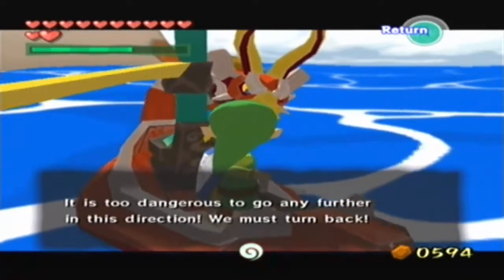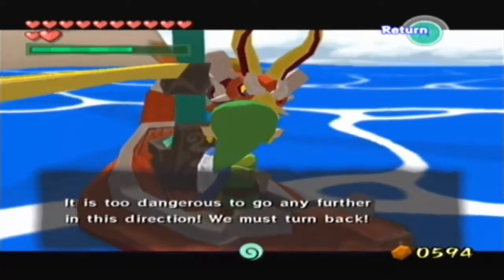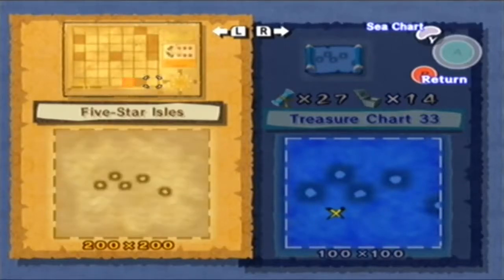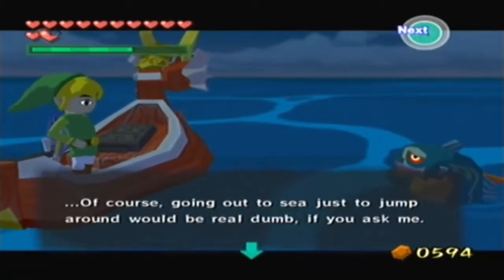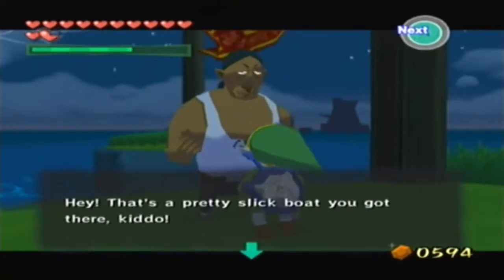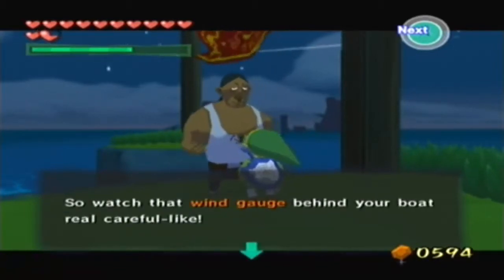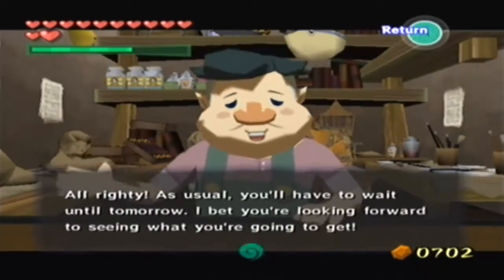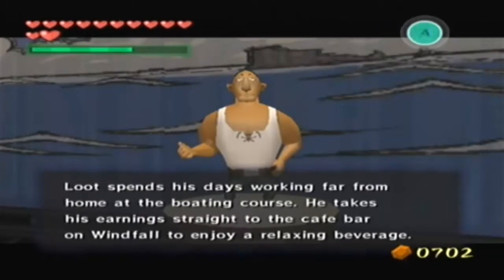Let's Play The Legend Of Zelda: Wind Waker Part 63 - Rambling & Mini Games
At last! I finally return!
And what do I end up doing here? Well I ramble a lot!
Also, while the second part of the title says "Mini games", I only actually play one mini game in this part! (Not much was accomplished in this part!)
On a side note, I actually caught a cold recently! (For real this time!)
So it's a good thing I recorded this part along with a few parts for the upcoming October lps before that! (With how this month started off with me mentally breaking down, the middle of the month being where I slowly recovered and got some recording done, it's pretty crappy how I ended up catching a cold towards the end of this month!)